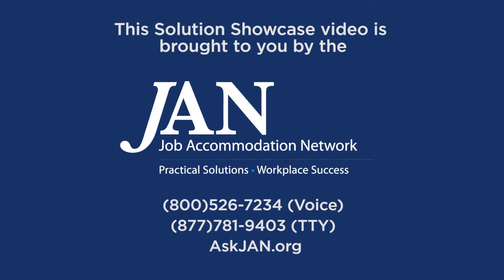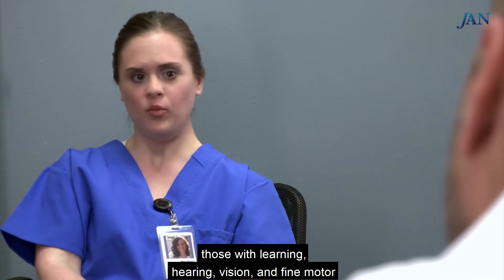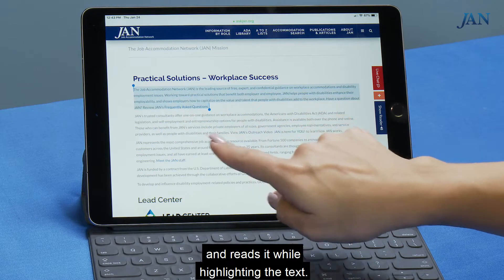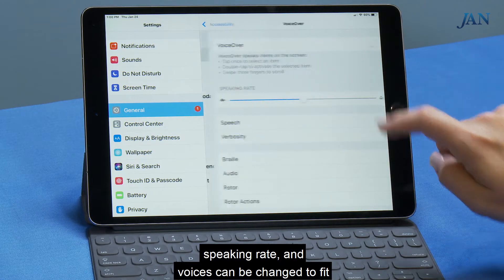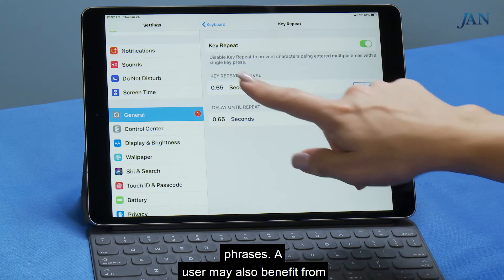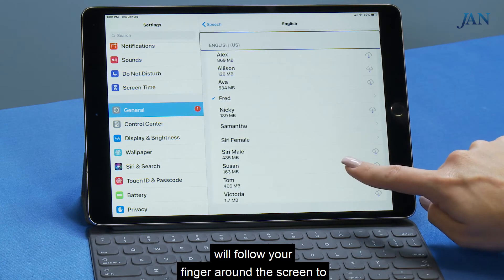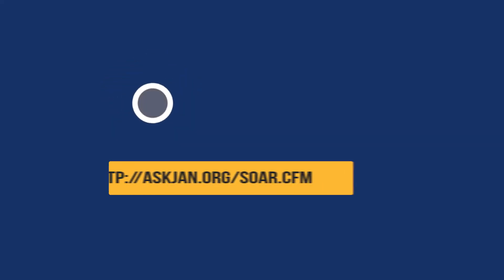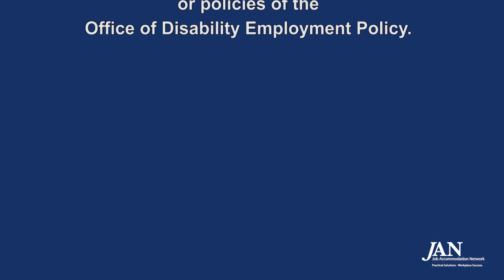Solution Showcase: iPad Accessibility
Learn more about iPad accessibility and its use as a job accommodation.